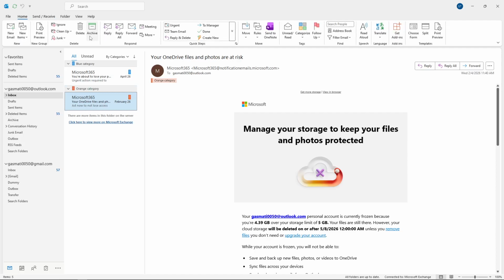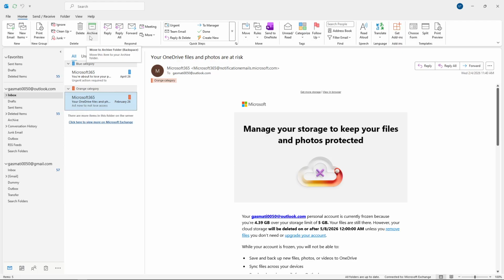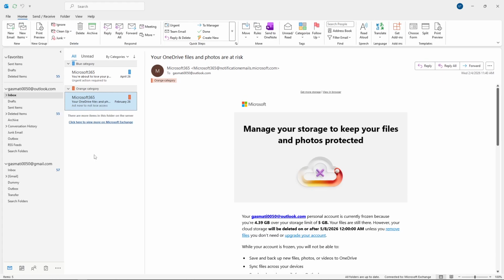How to Show Toolbar in Outlook (Tutorial 2026)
Along the way, you'll learn how to show toolbar in Outlook, enable toolbar display in Outlook, find missing ribbon in Outlook, restore toolbar menu in Outlook, turn on Outlook quick access toolbar, customize Outlook toolbar settings, where is the Outlook ribbon bar, get Outlook toolbar back, unhide menu bar in Outlook, display full toolbar in Outlook app, setup Outlook quick access toolbar, add toolbar to Microsoft Outlook